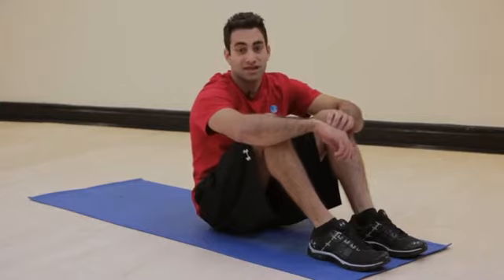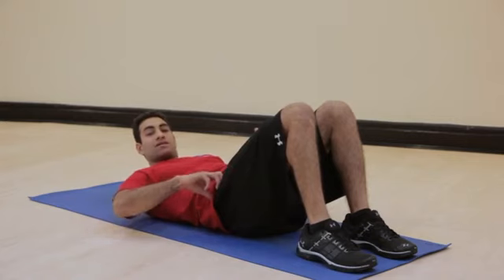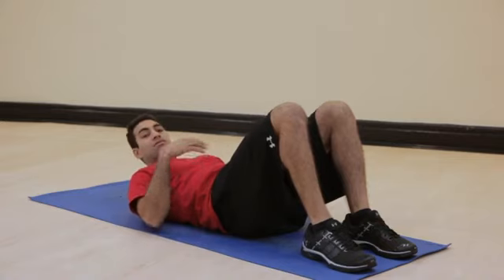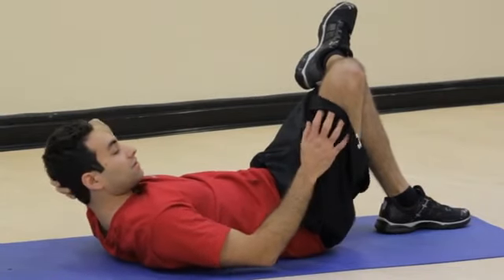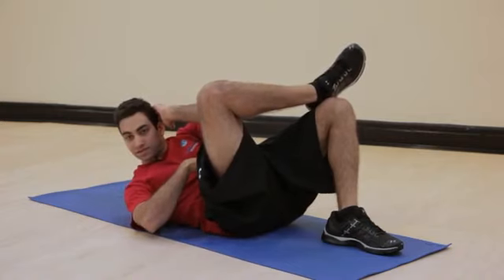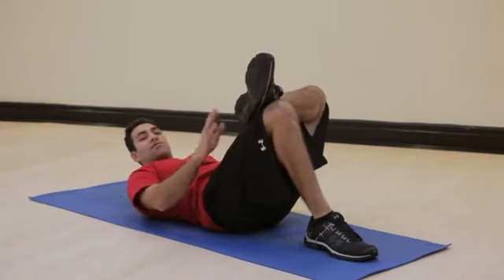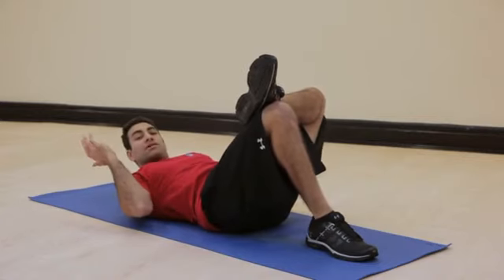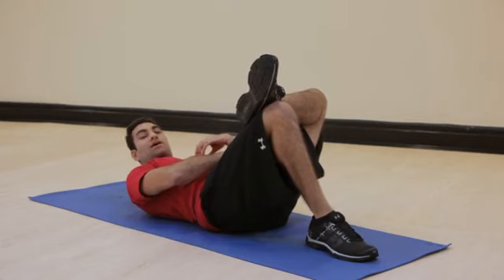The Muscles Targeted With Oblique Sit-Ups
The Muscles Targeted With Oblique Sit-Ups. Part of the series: Elite Workout Tips. Oblique sit-ups targets a few different elements of your body, like the internal end external obliques and torso rotation. Find out about the muscles targeted with oblique sit-ups with help from an experienced fitness professional in this free video clip.